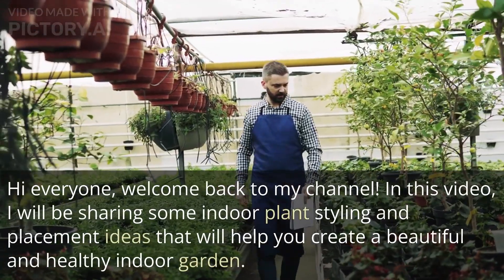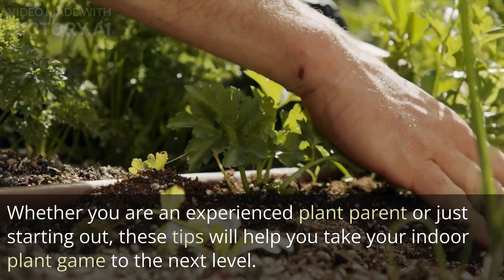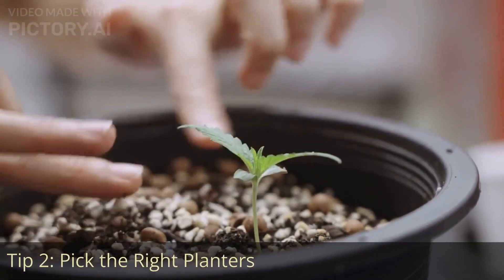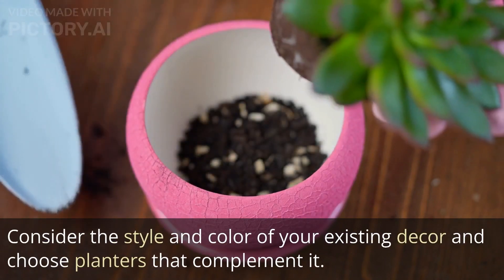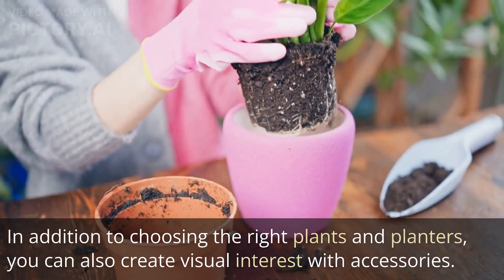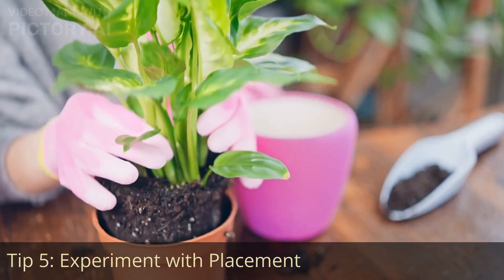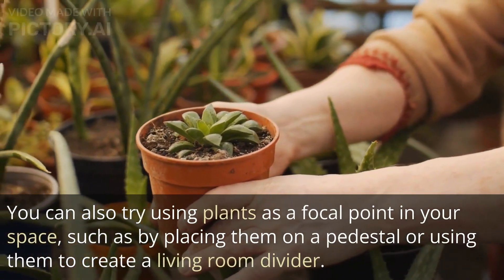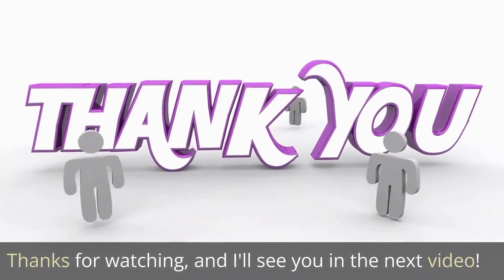Top 4 Indoor Plant Styling and Placement Ideas | Room Decor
Indoor Plant Styling and Placement Ideas

Introduction:
In this video, I will be sharing some indoor plant styling and placement ideas that will help you create a beautiful and healthy indoor garden. Whether you are an experienced plant parent or just starting out, these tips will help you take your indoor plant game to the next level.

0:27 - Tip 1: Choose the Right Plants
The first step to creating a beautiful indoor garden is to choose the right plants. Consider the lighting conditions in your space and choose plants that thrive in those conditions. Some popular low-light plants include snake plants, ZZ plants, and pothos. For bright, sunny spaces, consider succulents, cacti, and rubber plants. It's also important to choose plants that are the right size and shape for your space. Taller plants like fiddle leaf figs and bird of paradise are great for filling empty corners, while smaller plants like air plants and succulents can be used to add visual interest to shelves and tabletops.

1:03 - Tip 2: Pick the Right Planters
Once you have chosen your plants, it's time to choose the right planters. Consider the style and color of your existing decor and choose planters that complement it. You can also use planters to create a cohesive look by choosing ones that are all the same color or material. Hanging planters are also a great option for maximizing space and adding visual interest to your walls.

1:24 - Tip 3: Create Visual Interest with Accessories
In addition to choosing the right plants and planters, you can also create visual interest with accessories. Consider using decorative rocks, moss, or pebbles to cover the soil in your planters. You can also add decorative objects like figurines, candles, or books to create a unique and personalized display.

1:39 - Tip 4: Group Plants Together
Another great way to create a beautiful indoor garden is to group plants together. This can help create a lush, jungle-like atmosphere and add depth and dimension to your space. You can group plants of different sizes and shapes, or choose plants that have similar leaf shapes or colors to create a cohesive look.

Conclusion:
And there you have it, some indoor plant styling and placement ideas to help you create a beautiful and healthy indoor garden. Remember to choose the right plants, planters, and accessories, group plants together, and experiment with placement to find what works best for you.